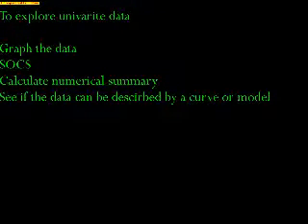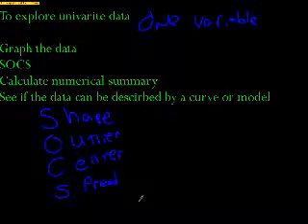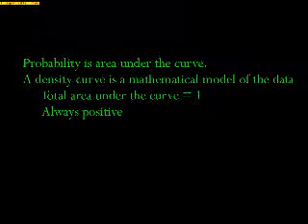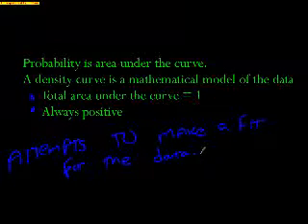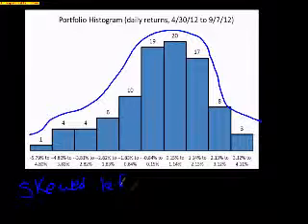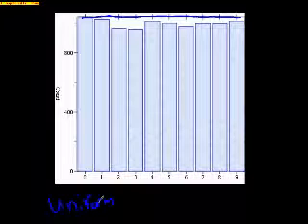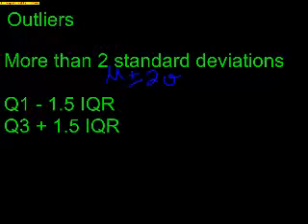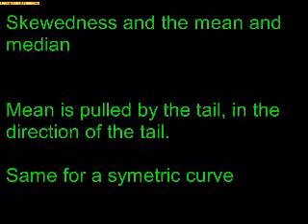2 1 lecture post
AP Stats, Introduction to density curves